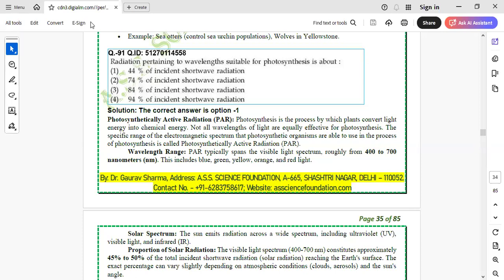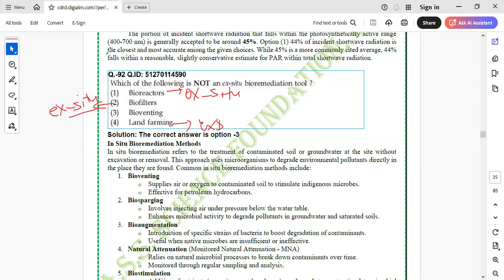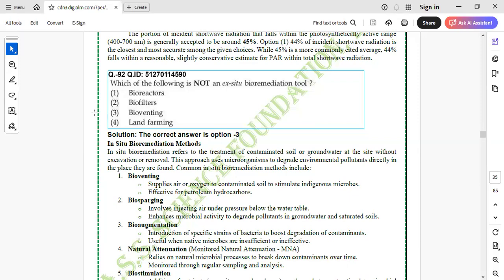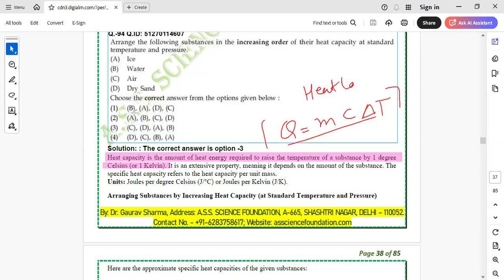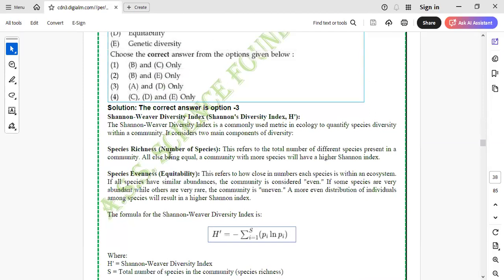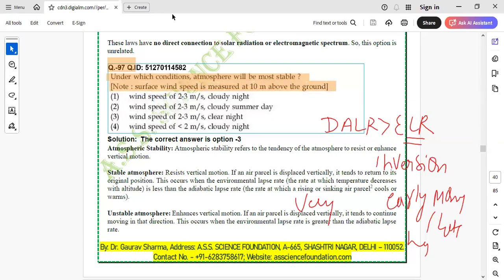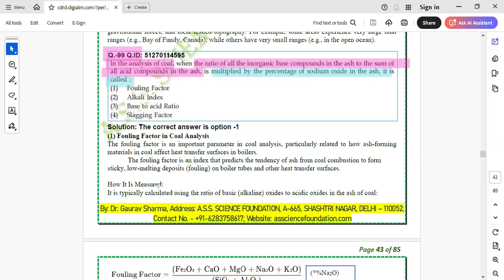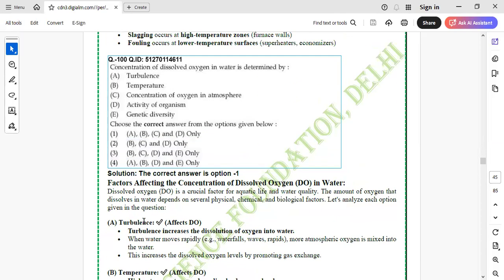QUESTION NO (91to 100) JAN - 2025 DETAILED SOLUTION (NTA NET JRF ENVIRONMENTAL SCIENCE)